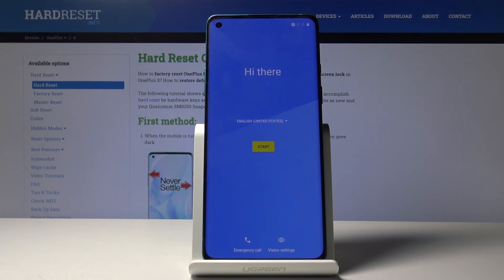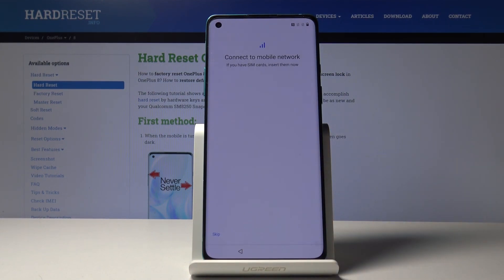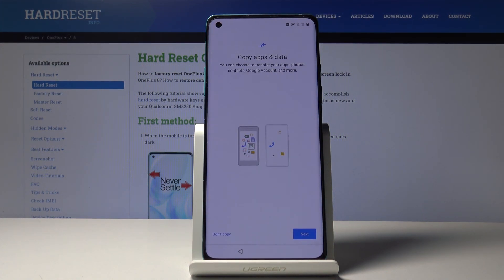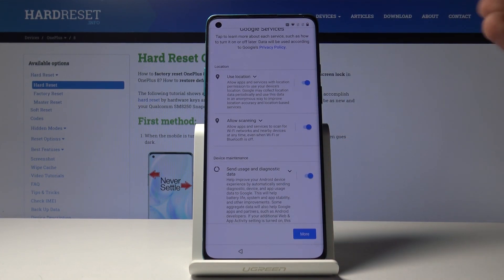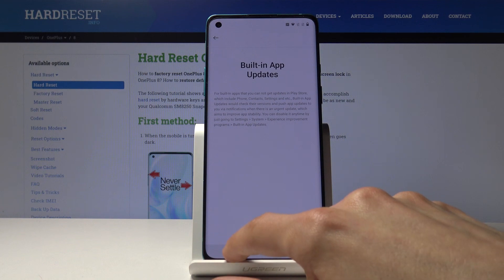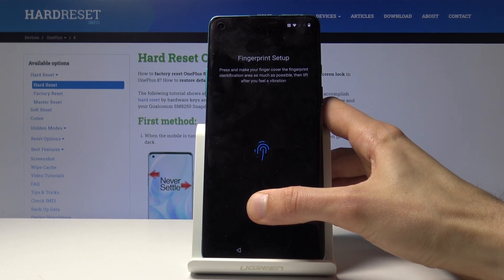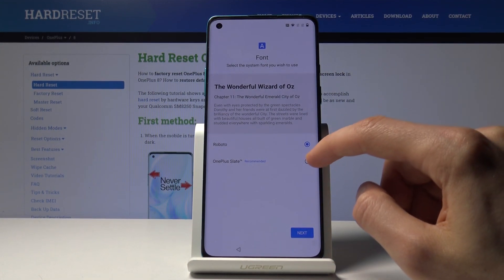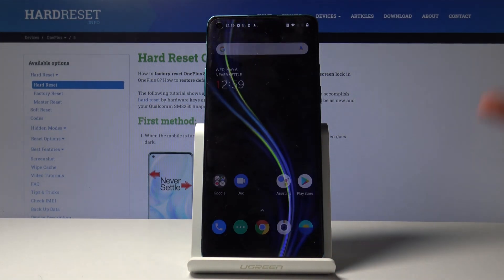How to Set Up OnePlus 8 – Configuration Process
Learn more info about OnePlus 8:
Start using your OnePlus 8 device without any problems. In this video we will show you how to successfully go through the first configuration process. We'll show you how you can change the language, connect your device to the network, add a Google account, choose Google features, and more.

How to configure OnePlus 8? How to initialize OnePlus 8?  How to activate OnePlus 8? How to Set up OnePlus 8? How to accomplish the initialization process OnePlus 8?